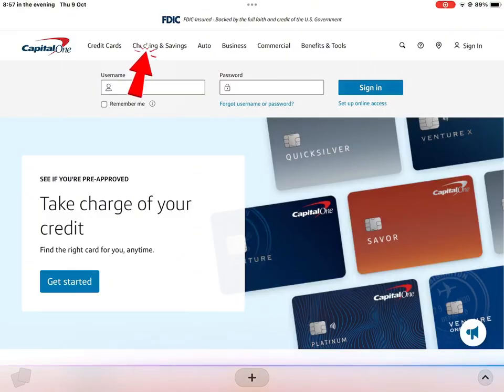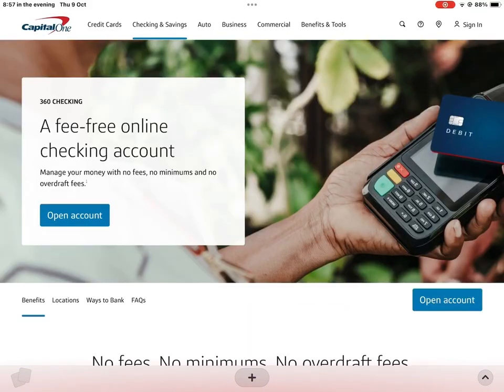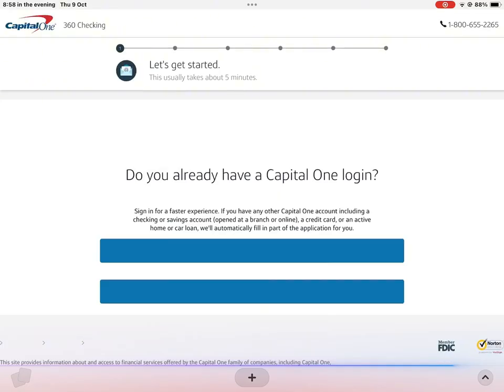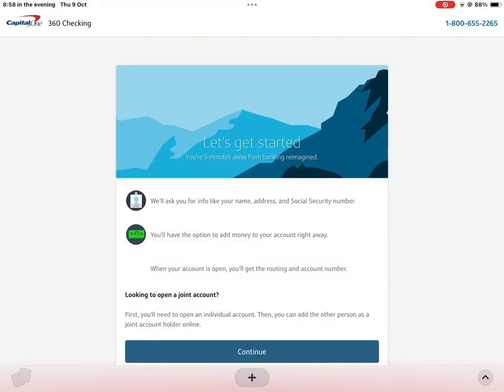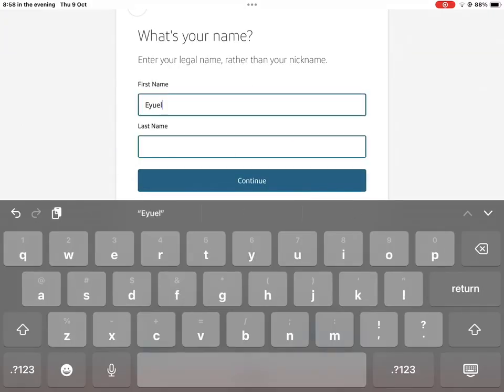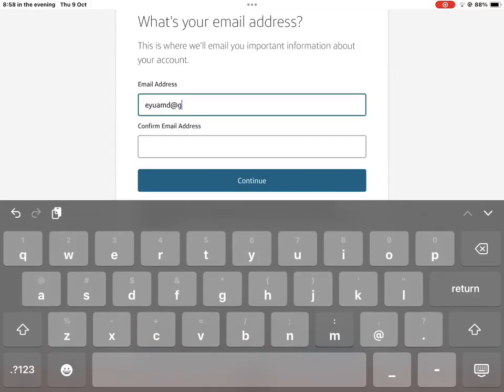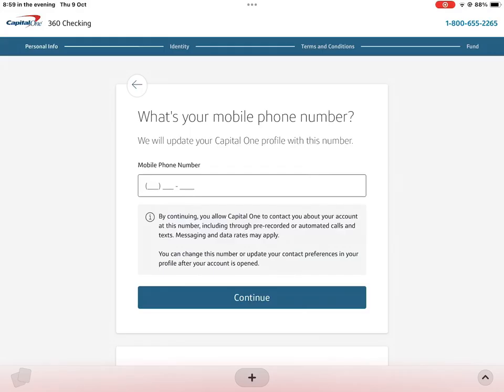How to open Capital One Bank Checking Account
In this detailed guide, learn how to open a Capital One Checking Account online in just minutes! 💳 We’ll cover the eligibility requirements, documents needed, and a step-by-step demo of the online application process — from choosing your account type to setting up your first deposit.

📋 You’ll Learn:
 • How to apply for a Capital One Checking Account
 • How to fund your account initially
 • Account features & benefits
 • How to manage your new account online or via mobile app

💬 Capital One makes banking simple — here’s how to get started today!